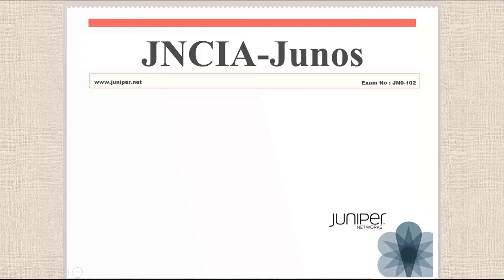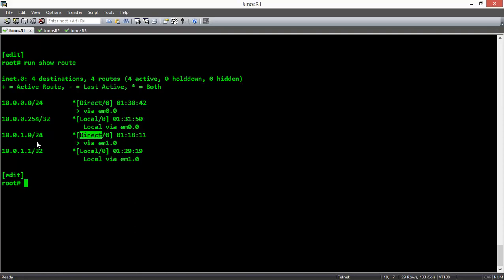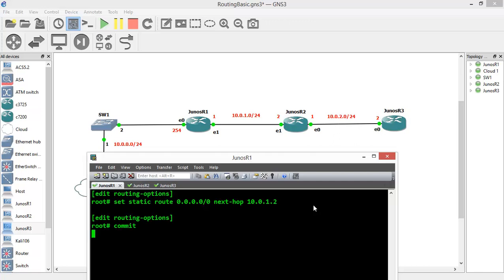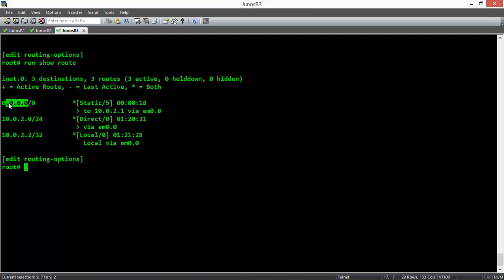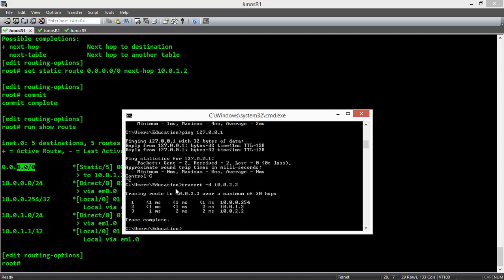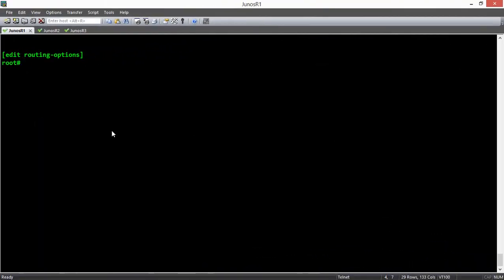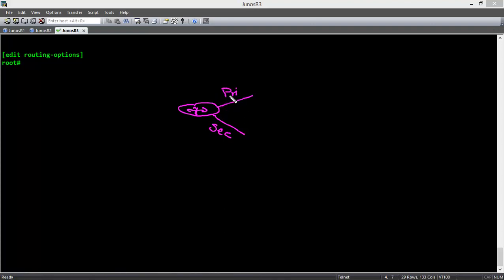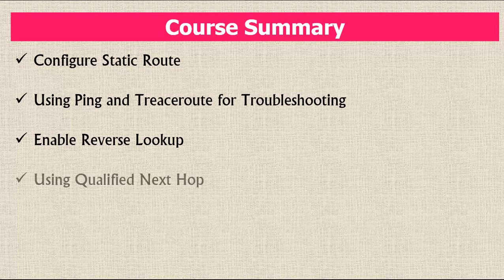Configure Static Routing in Juniper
This is sample video from the full JNCIA-Junos course which is available at: